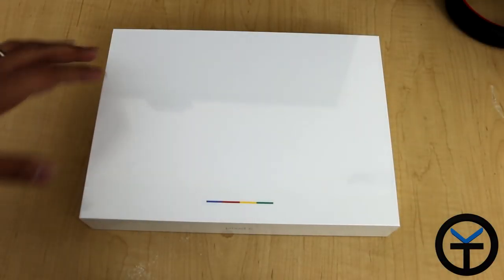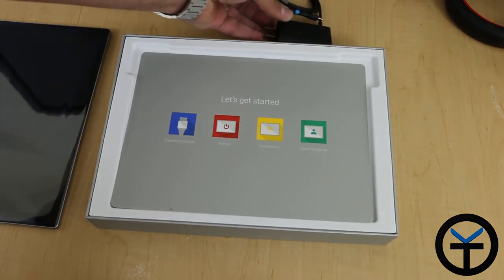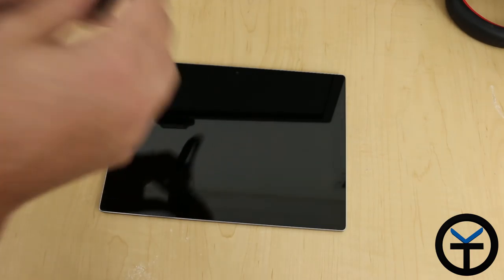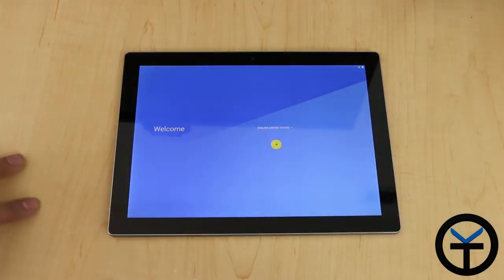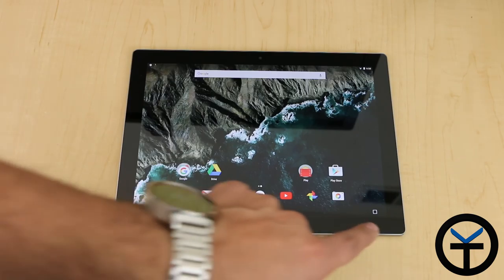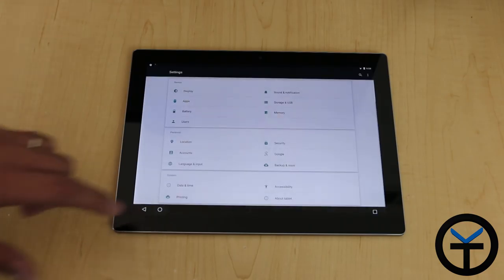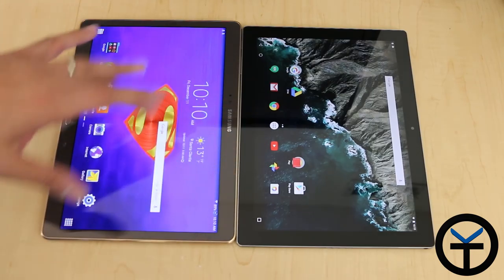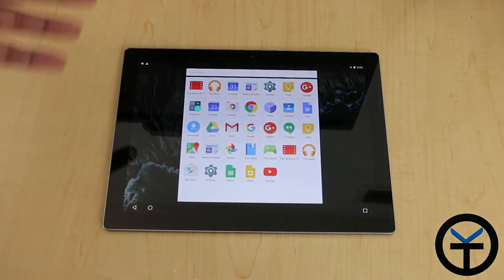Pixel C Unboxing and Initial thoughts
Here is my Pixel C Unboxing and Initial thoughts.